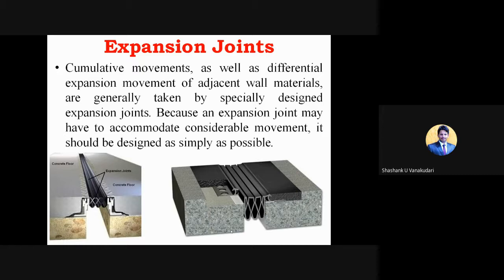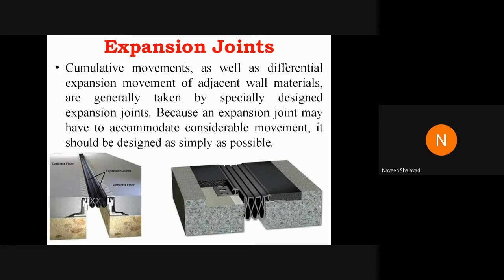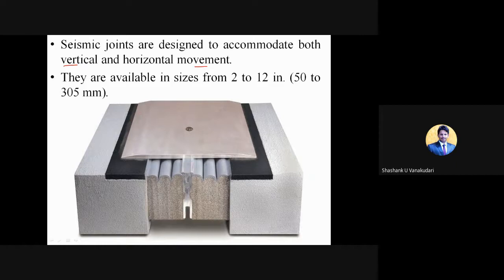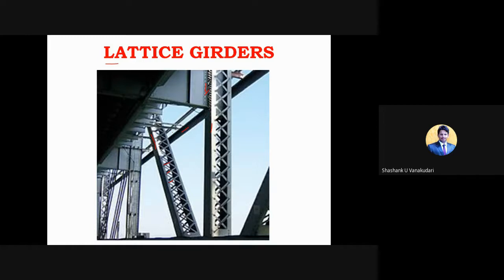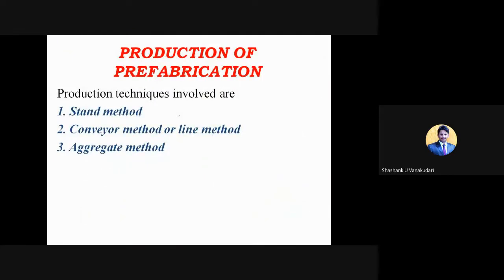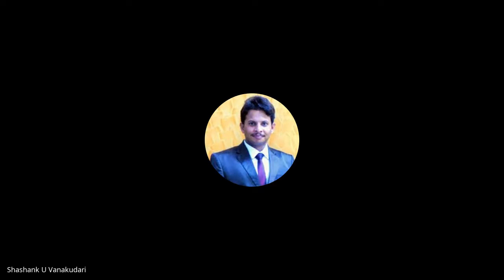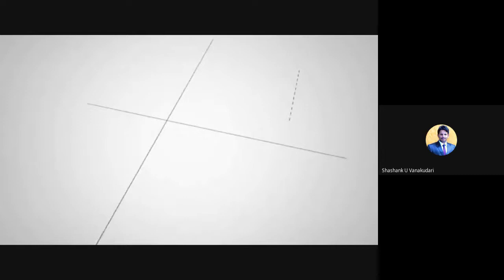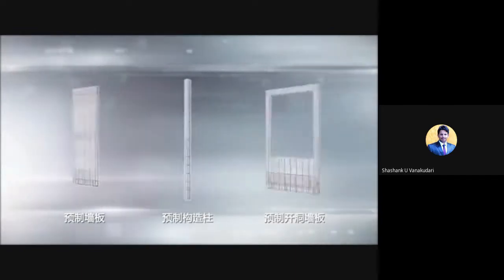JCE CV M.TECH PRE ENGINEERED CONSTRUCTION TECHNOLOGY Module 2.4 Prof.Shashank U. Vanakudari